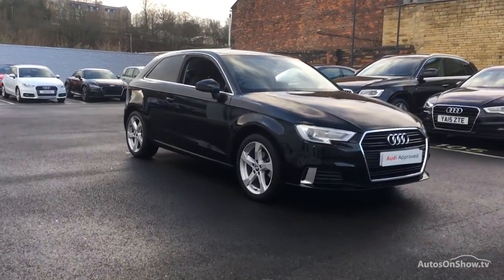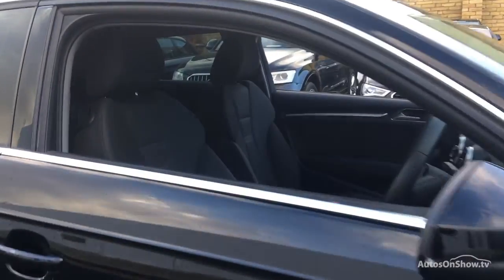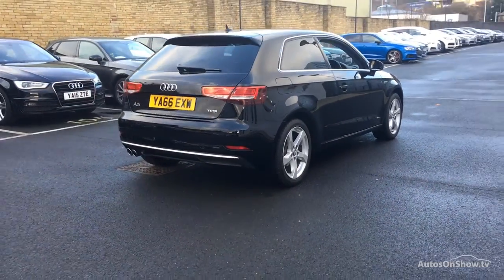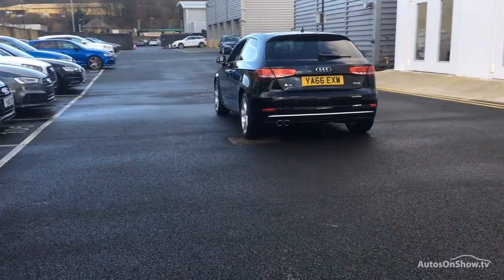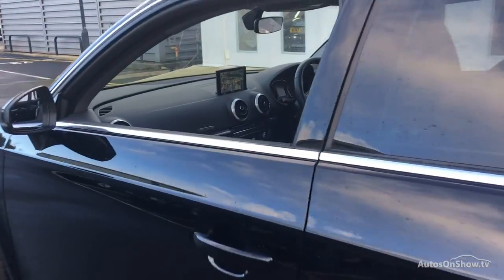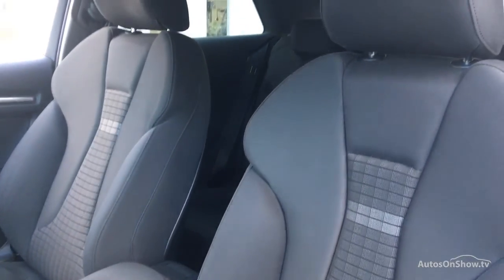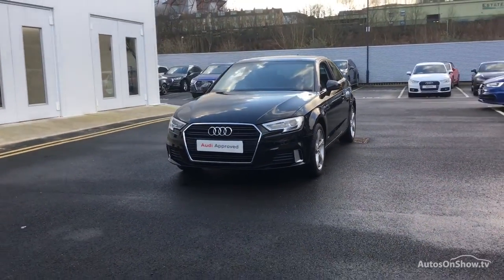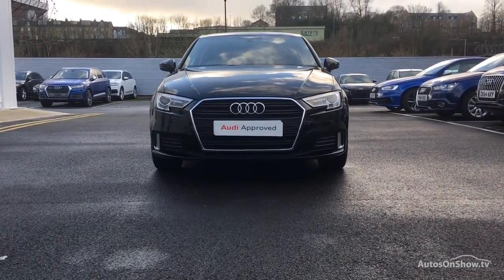YA66EXW AUDI A3 TFSI SPORT BLACK 2016, Bradford Audi